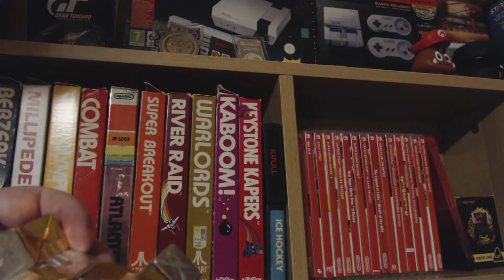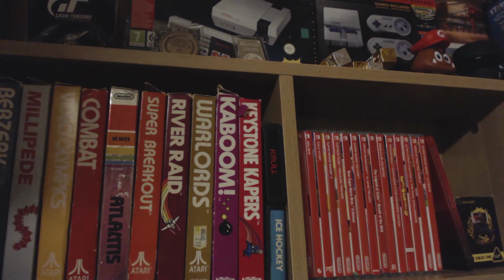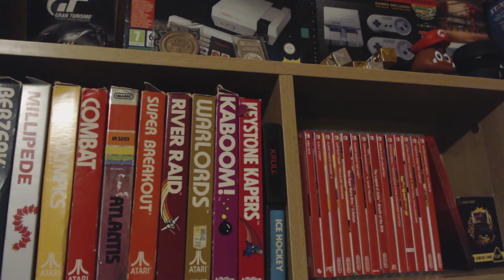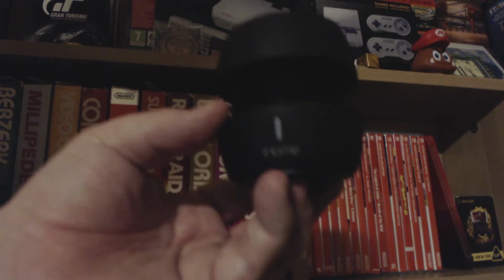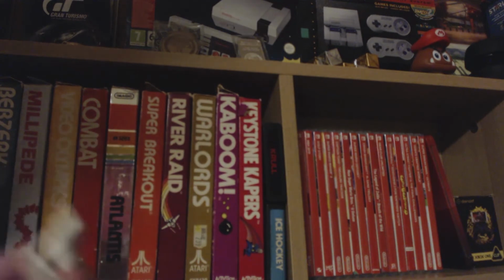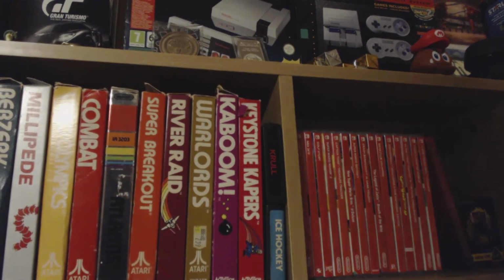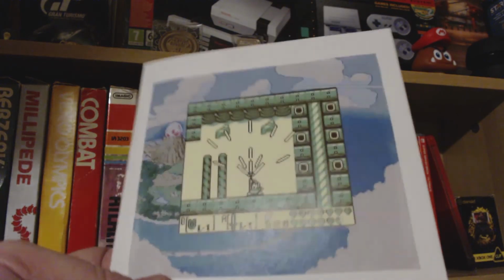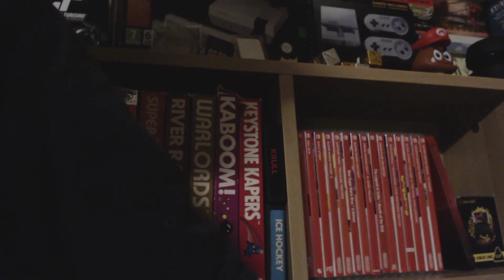Cool Stuff On My Game Shelves!!!!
I Show Off Cool Stuff On My Shelves!